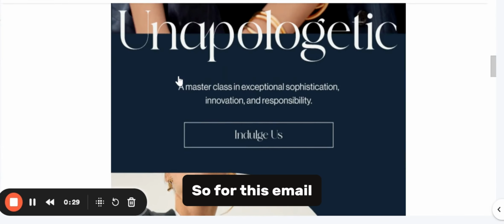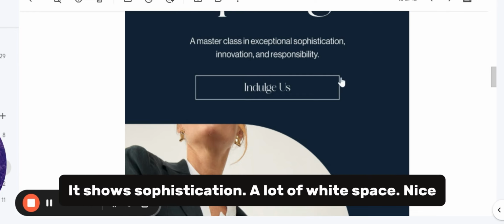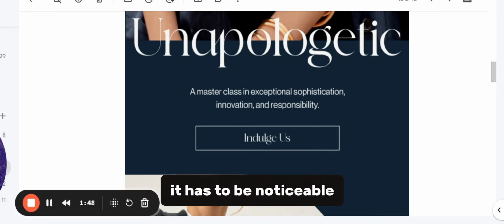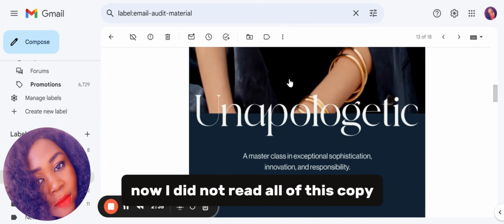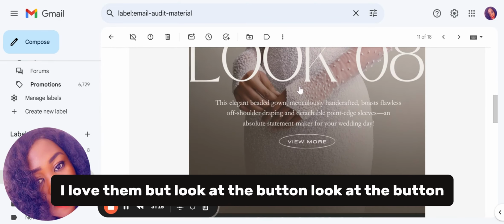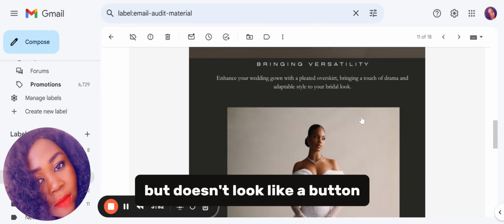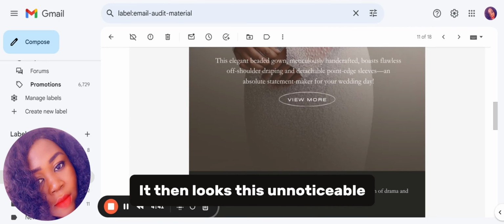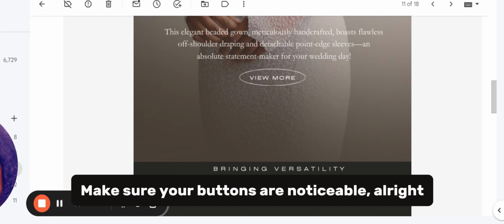High End Fashion & The Lack of Buttons